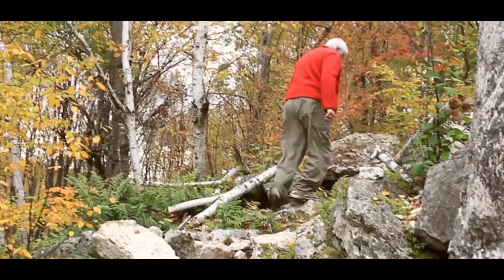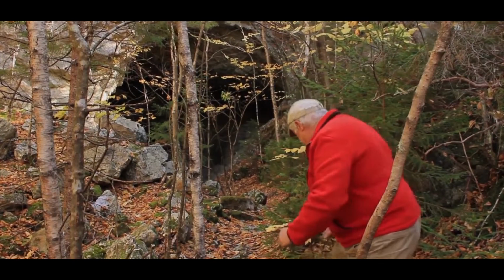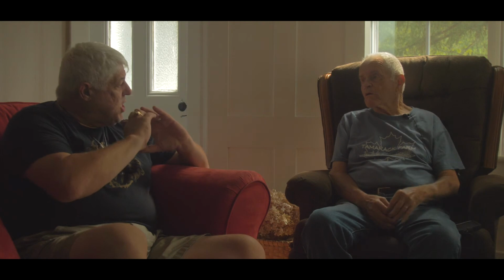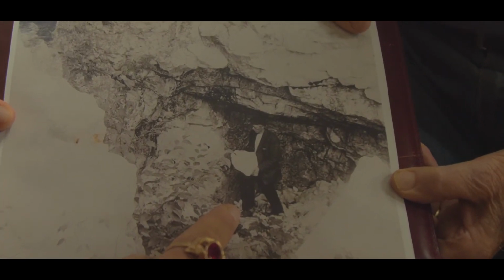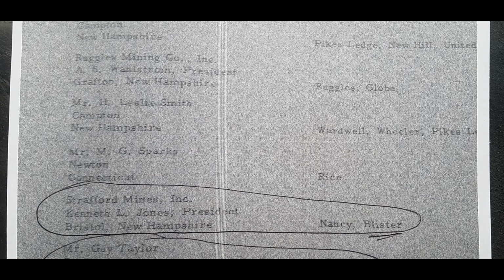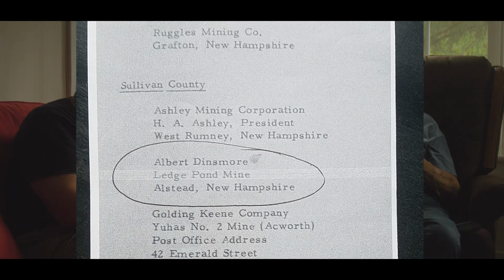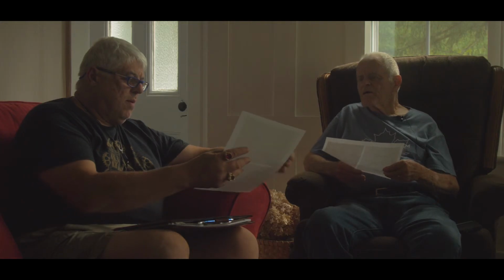Gordon Gowen recalls Acworth History PART 1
videographerofvermont.com is my own little video business group!!

Gear I use:

CAMERA:
MY WIDE LENS
WEDDING LENS
CHEAP BEAUTIFUL LENS!!
AND THIS BAD BOY!